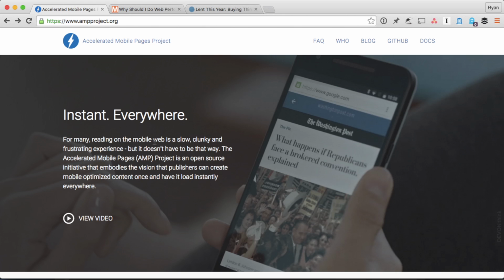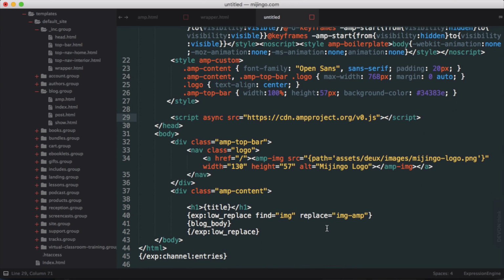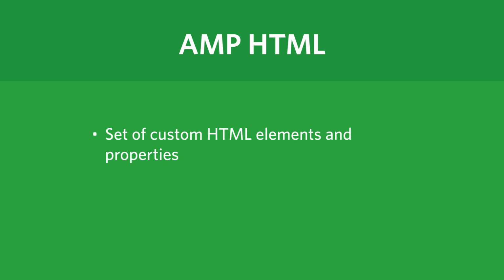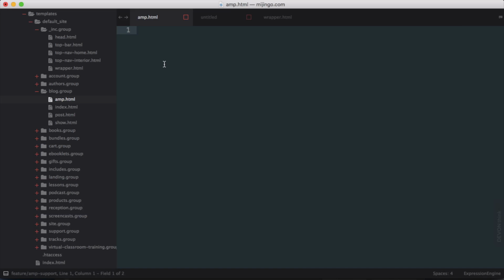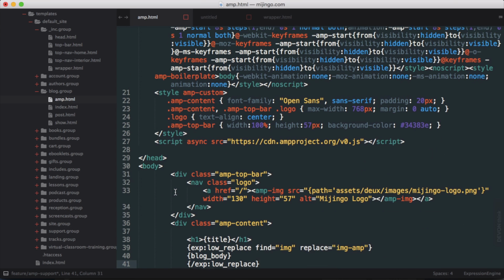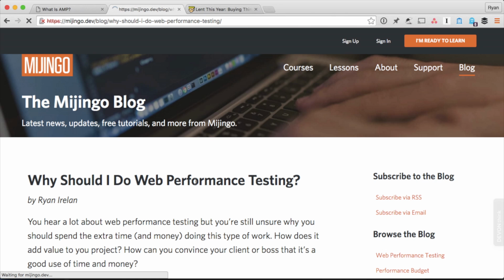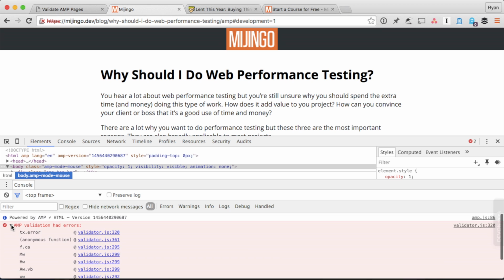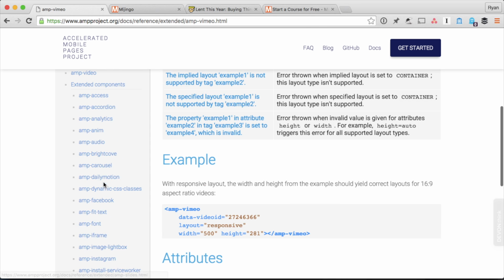Plugging in to AMP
Follow along as Ryan explores the Google's AMP project. Learn what AMP is, how it works, and how to implement a simple AMP HTML document.